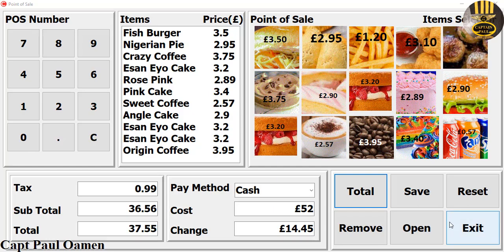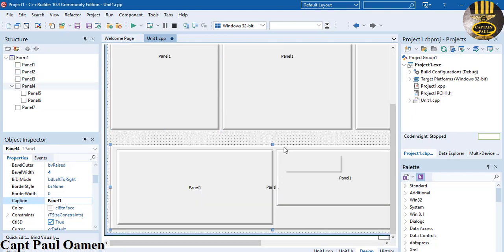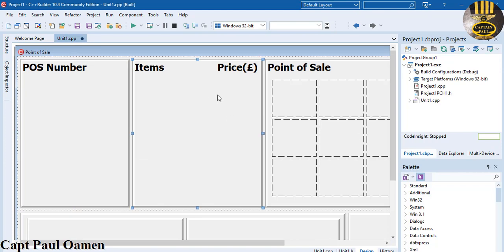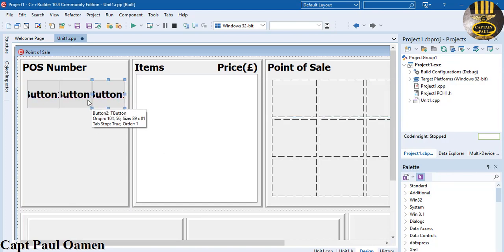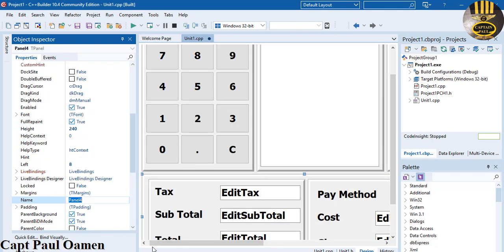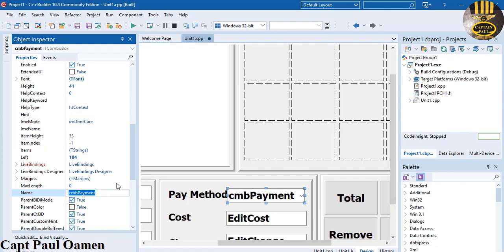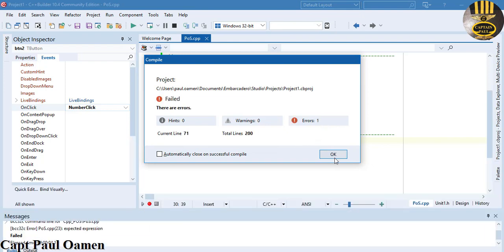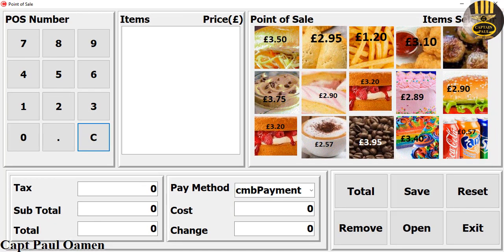How To Create a C++ Powerful Point of Sale (POS) Application in C++ Builder - Part 1 of 2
How To Create a Powerful Point of Sale (POS) Application in C++. In this tutorial, you will learn how to design a POS interface, Save files, Open files, use the arithmetic operator, and create an Event Click function.

Channel Members can Download the Point Of Sale (POS) Application in C++ source code, and modify it for their own personal use. Plus one other source code per month. Total - 2 Source codes Per Month, only: